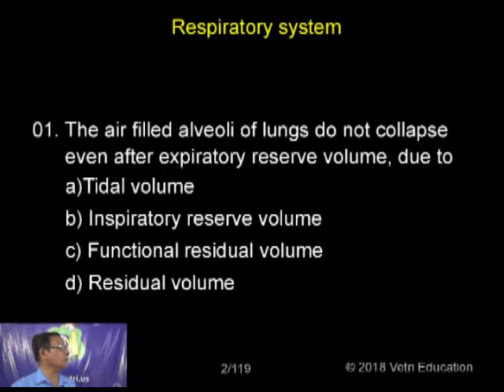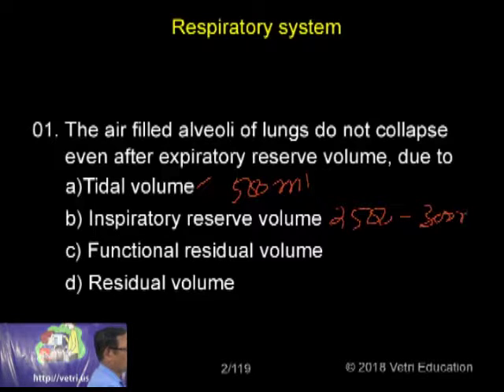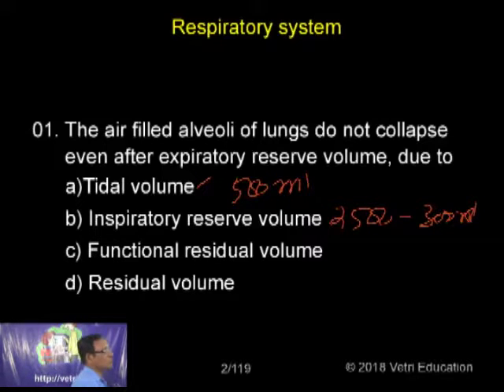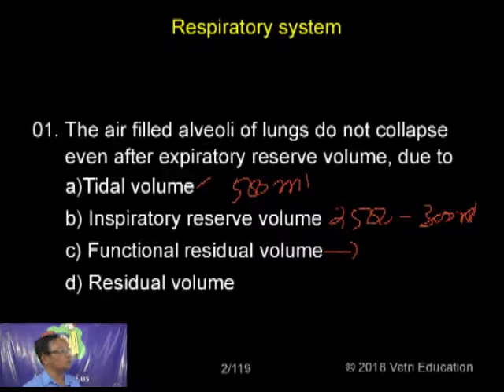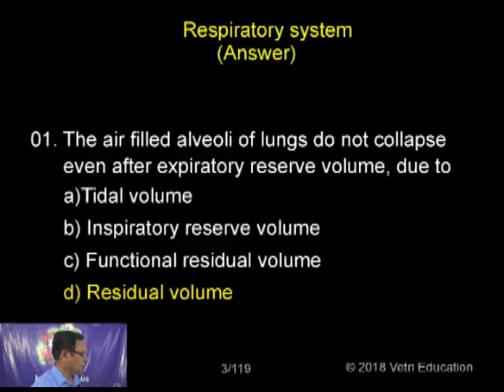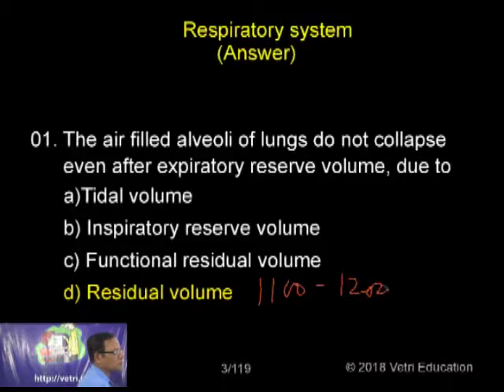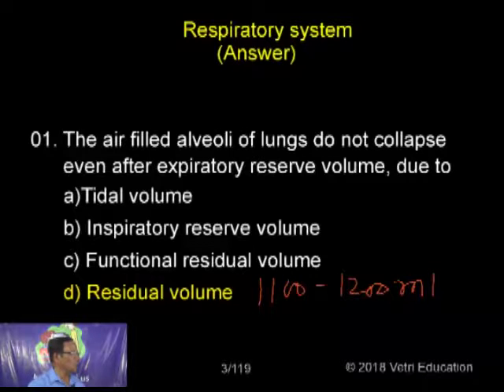Zoology : 2018 : Test - 08 : Question - 01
Author: Prof. M. Ilangovan